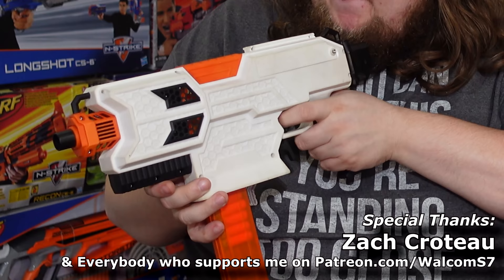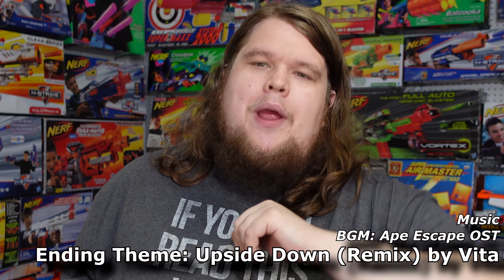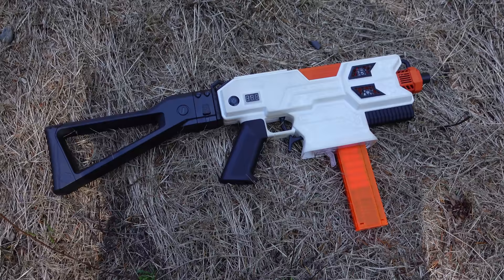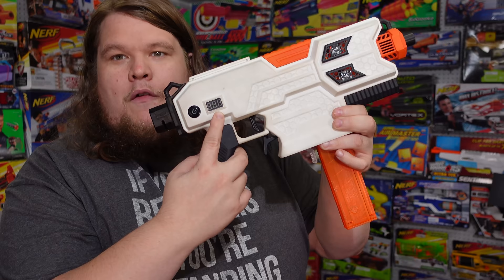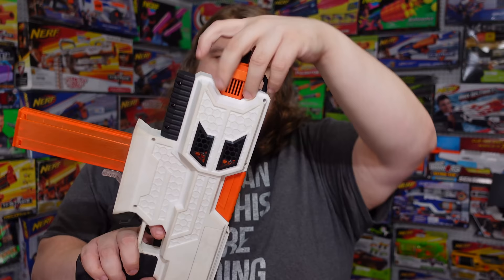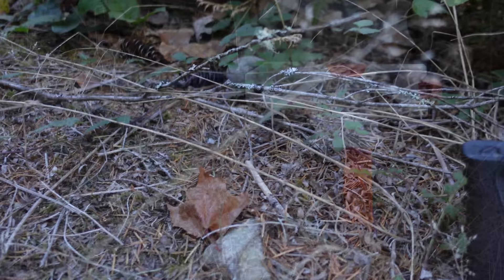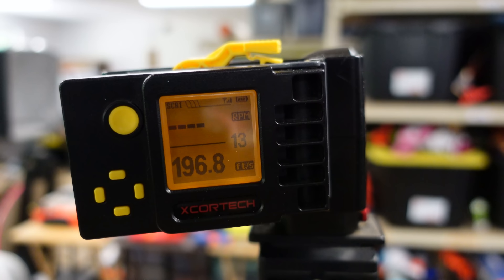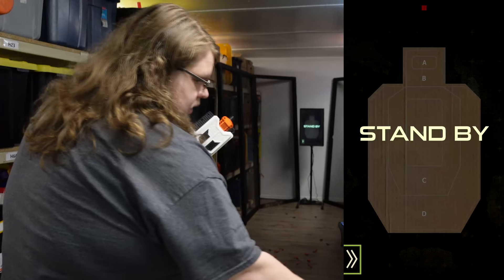200+ FPS NERF Stryfe killer!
We all have a NERF Stryfe in our homes, but have you ever wondered how it's ma- nevermind, it's dead now. There's now a Blaster that's fundamentally the Digivolved Champion form of the Stryfe, built from the ground up to be a competition grade blaster that YOU DO NOT HAVE TO BUILD!? And it hits 200 FPS? Out of the box, no construction by the end-user needed? Just... buy one and slap a battery in it? Oh man. The Banned Blasters... Blaster is certainly something to pay attention to.

WalcomS7
3377 Bethel RD SE Ste 107 Number 800

0:00 The Setup
1:34 A lot of you like Flywheelers...
2:17 The Banned Blasters...Blaster.
6:08 Powering on the BEAST.
7:03 FPS Chronograph Testing
7:39 Accuracy Testing
8:56 "Range Testing" Outside
10:12 The Price Question
11:03 So... that performance...
13:00 Incoming Changes!?